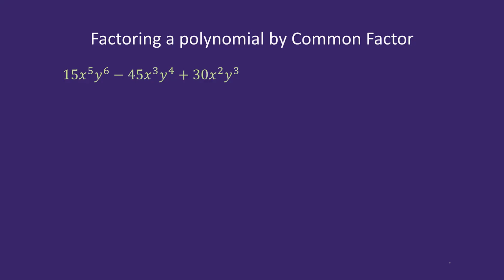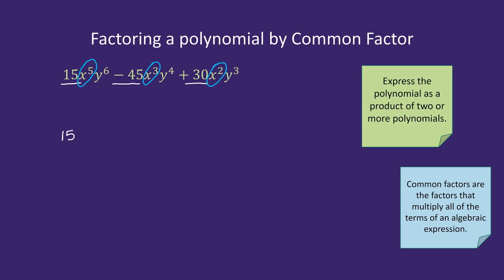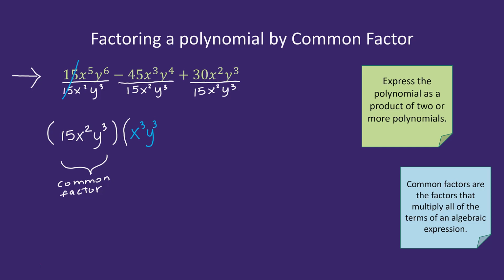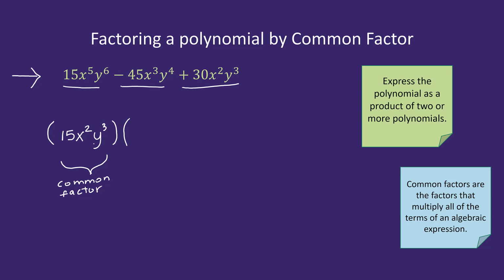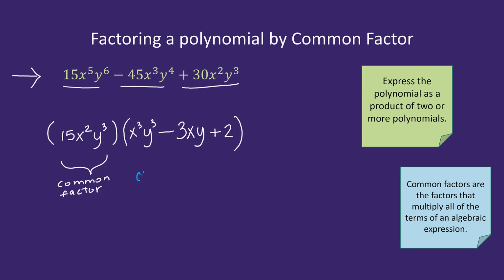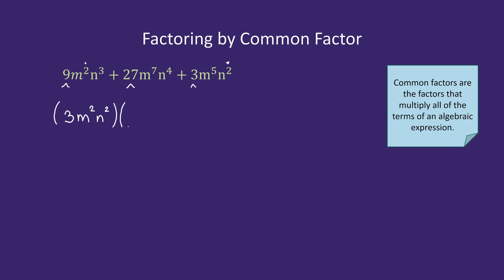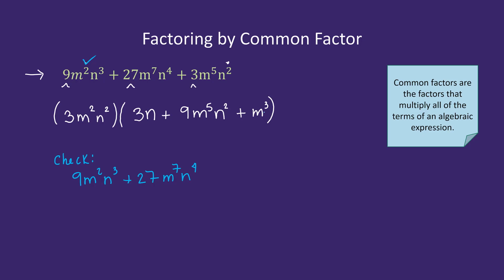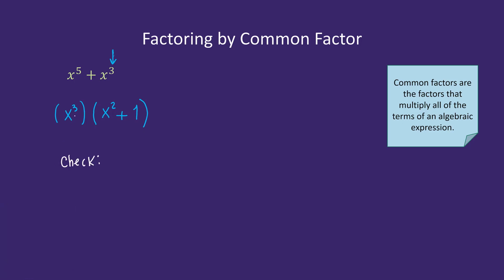Factoring by common factor | Learn Math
A tutorial video explaining how to factor a polynomial by common factor.